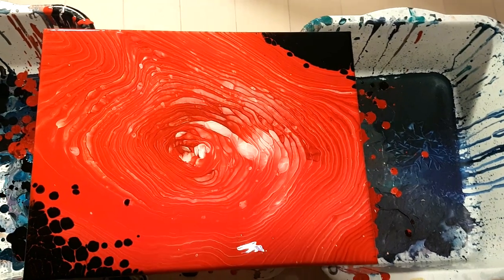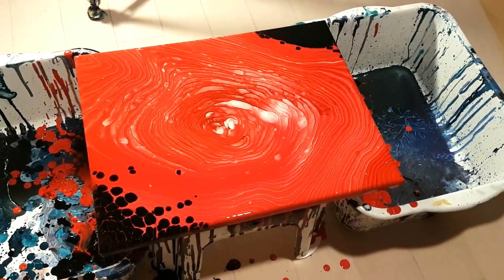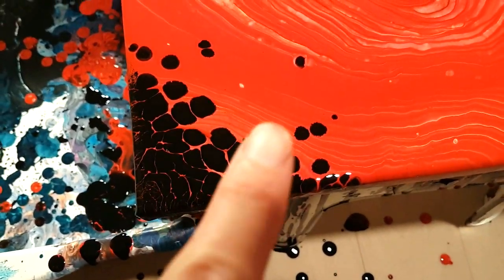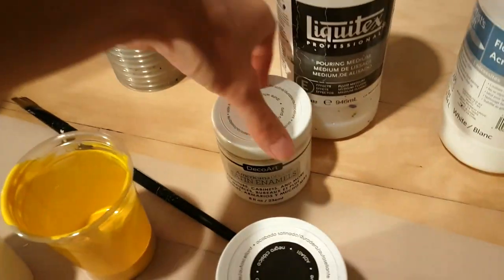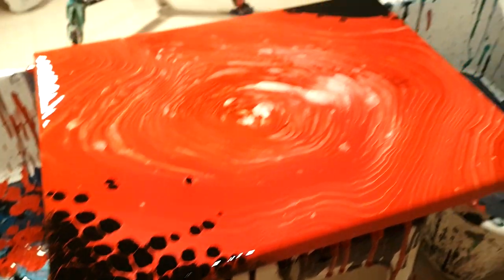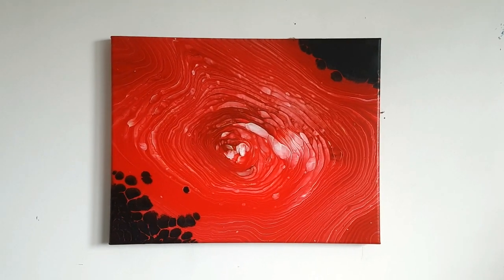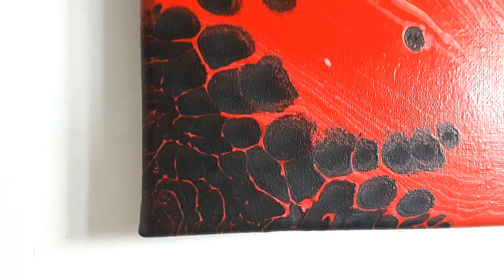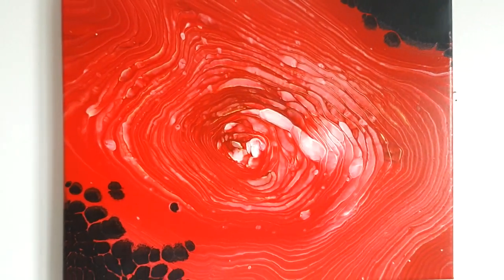Blood Red Swirl | Cloud Effect | Fluid Painting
In this video I'm working on a 14"x11" regular small canvas. I poured using the tree ring technique and added some paint on the corners to create a small different effect.
This was my first pour in over 2 months and I filmed it incase it would work out. Loving the bloody red.

Products used:
- DecoArt Satin enamels in white and black
- Artist loft flow acrylic in white
- Amsterdam in red and yellow
- Daler Rowney in yellow